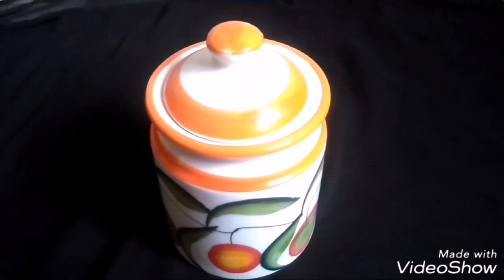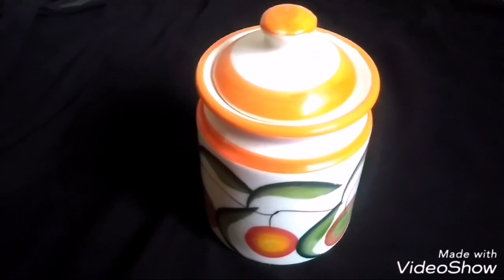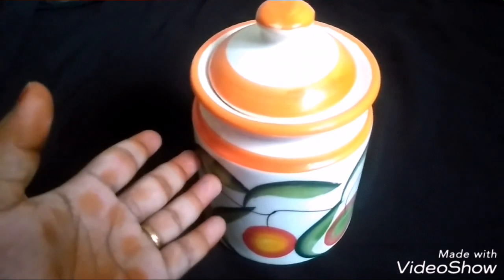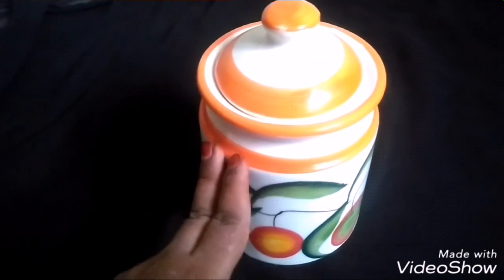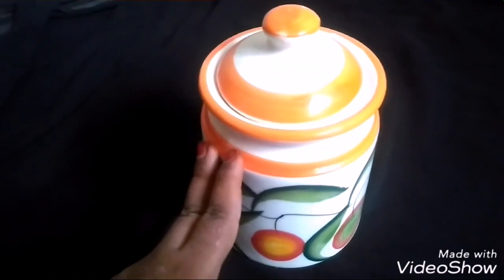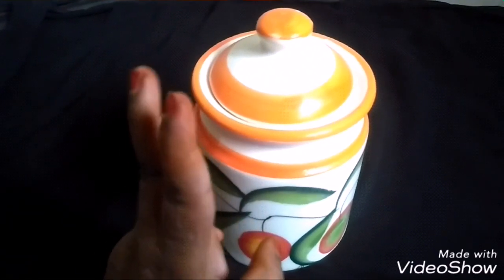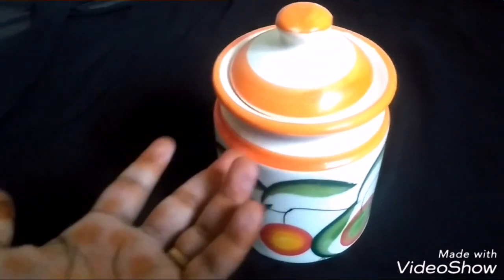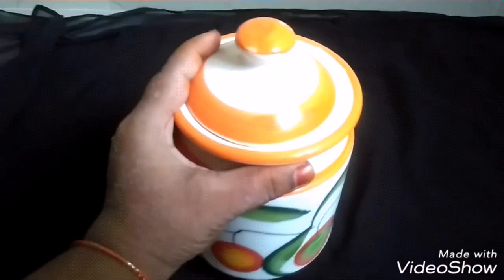Advantages and disadvantages of ceramic jar